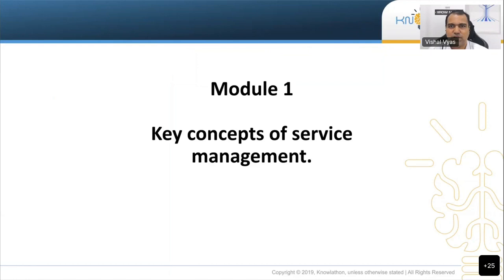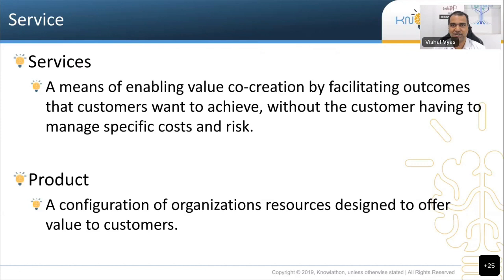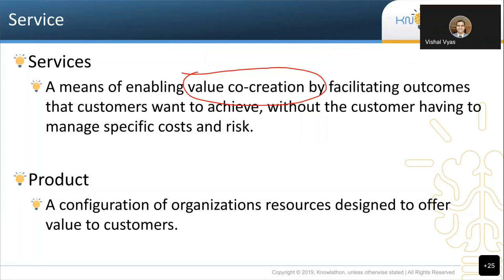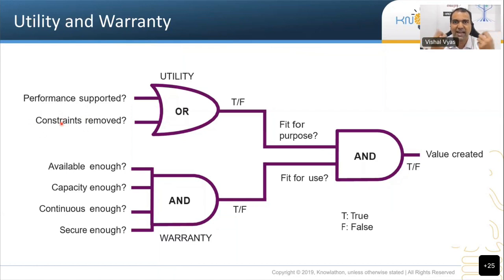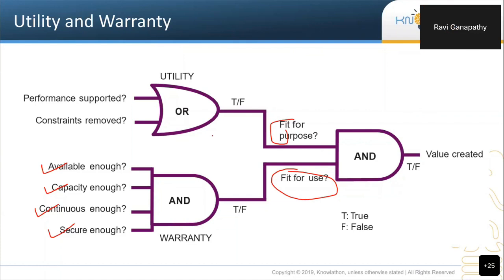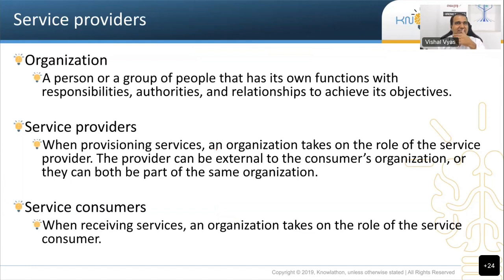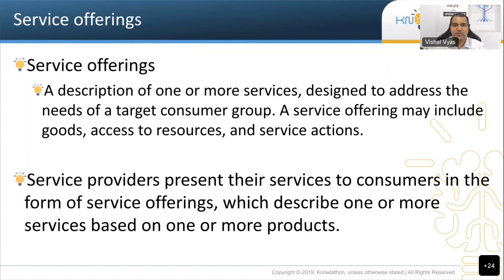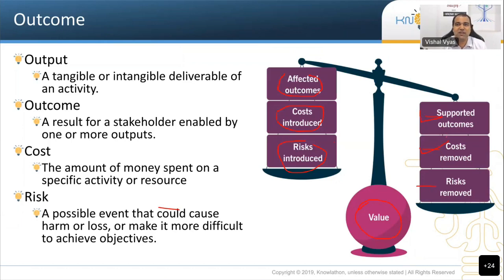ITIL® 4 Foundation Explained | Key Concepts of Service Management | Knowlathon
In this first module of the ITIL® 4 Foundation free training, learn the key concepts of service management that form the base of ITIL. Perfect for beginners and professionals looking to strengthen their ITSM knowledge.

Timestamps:
00:00:00 - ITIL4 Qualification Roadmap
00:03:18 - Services
00:35:21 - Utility & Warranty
00:42:22 - Value
00:52:56 - Service Providers
00:54:24 - Roles in Service Management
00:56:03 - Service Offerings
01:01:08 - Service Relationship
01:02:49 - Service Provision
01:04:42 - Outcome

Included: PeopleCert Exam Voucher + eBook + Practice questions